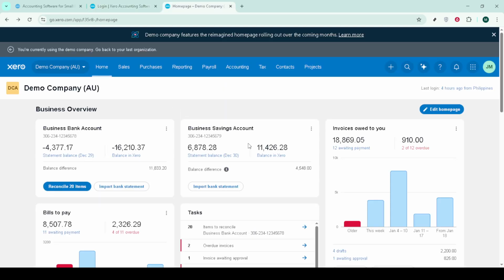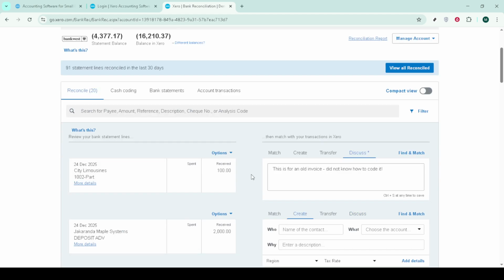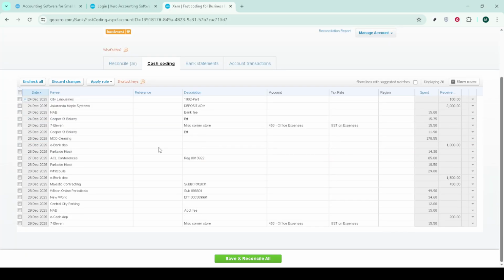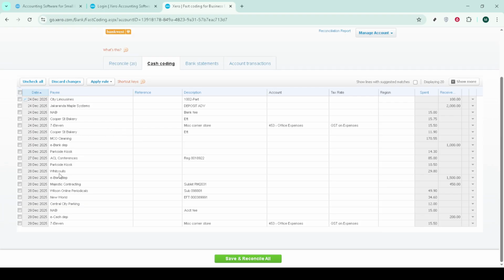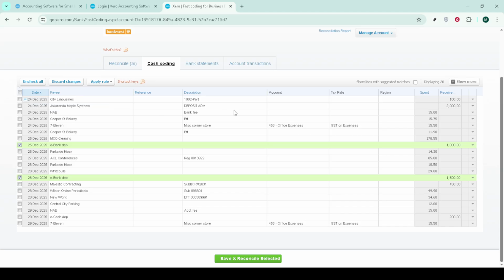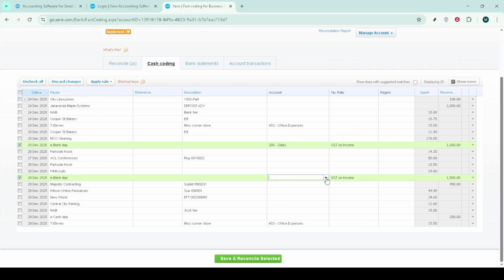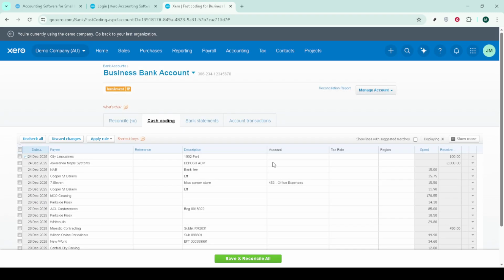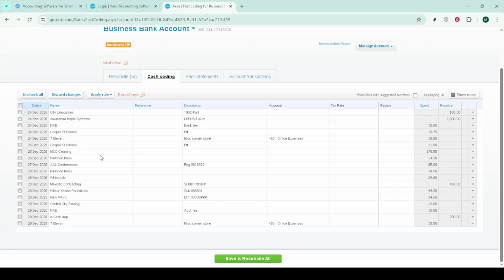How to Reconcile Multiple Transactions in Xero [Full Guide 2026]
In today's video we cover: how to reconcile multiple transactions in xero, xero batch reconciliation guide 2026, reconcile multiple bank transactions xero step by step, xero accounting bulk reconciliation tutorial, xero bookkeeping multiple payments process explained, how to match several transactions in xero bank feeds, xero bank rules and reconciliation tips, xero accounting workflow tutorial, xero beginner guide 2026, xero full guide, xero support help, xero finance software tutorial, xero troubleshooting reconciliation issues